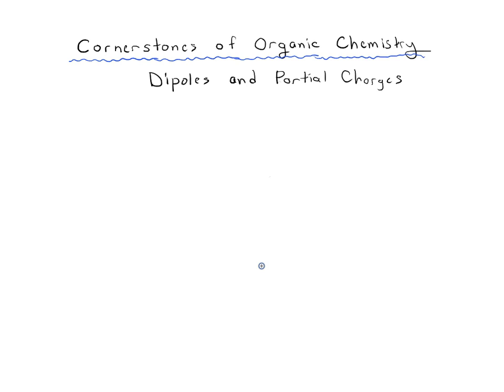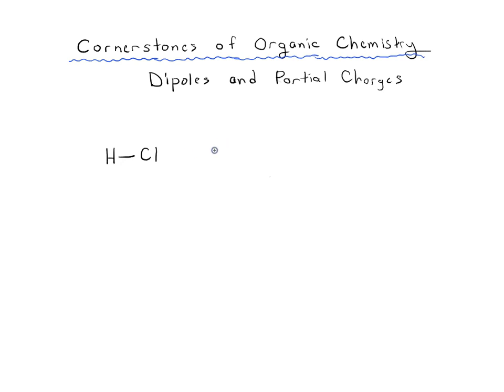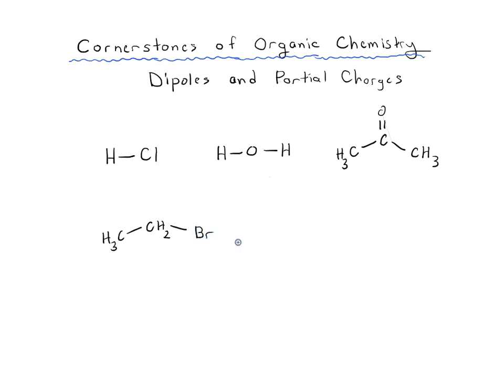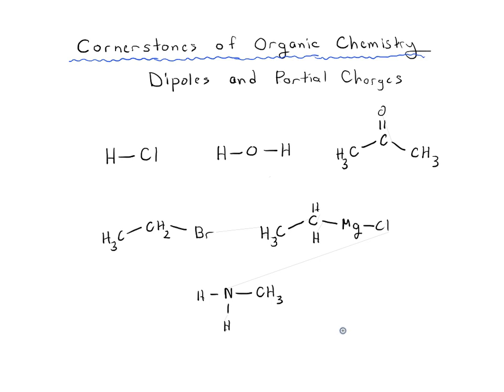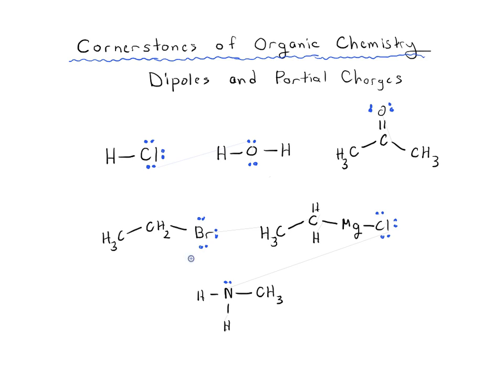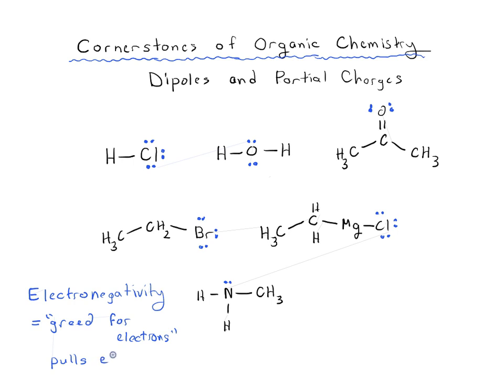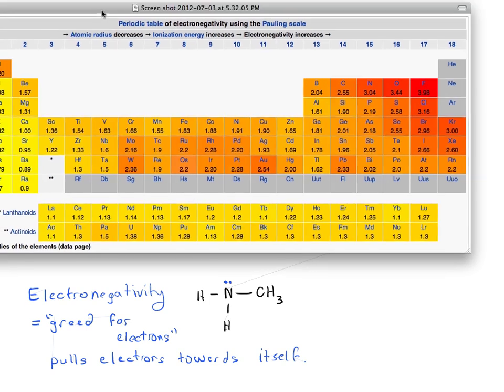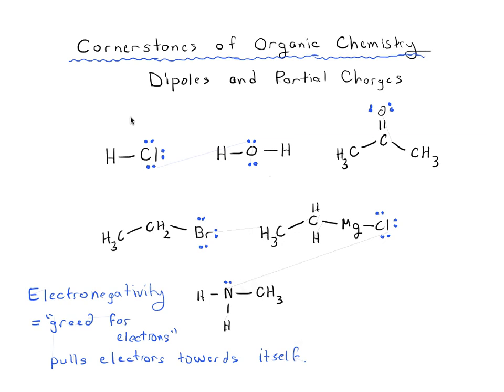How to See Dipoles: A Cornerstone Organic Chemistry Skill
In this video we're going to walk through what I think is one of the cornerstones of organic chemistry, which is Dipoles and Partial Charges.

MOC members get access to over 1500 quizzes on Dipoles and other topics, plus Flashcards, the Reaction Guide, and more. Check it out here: